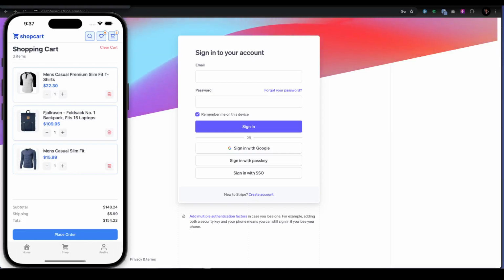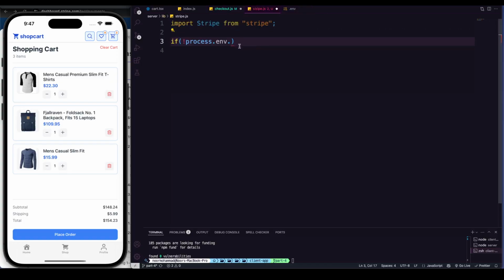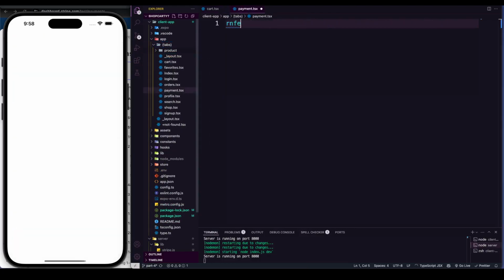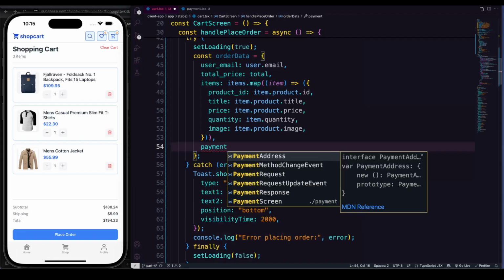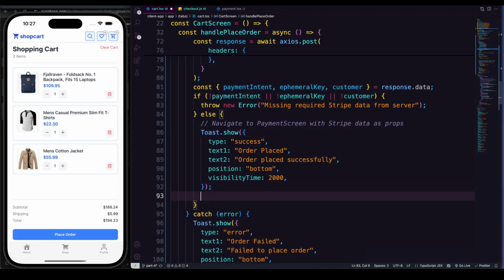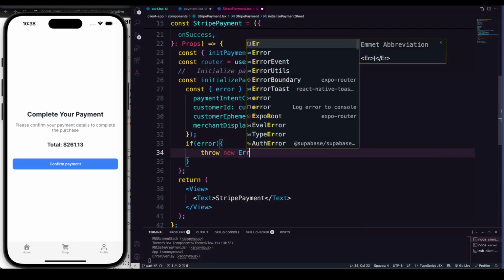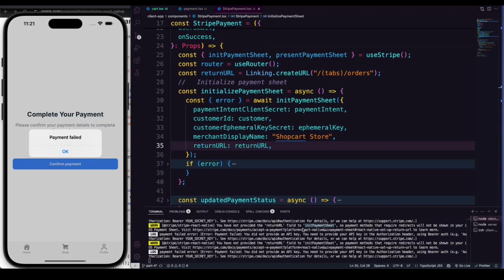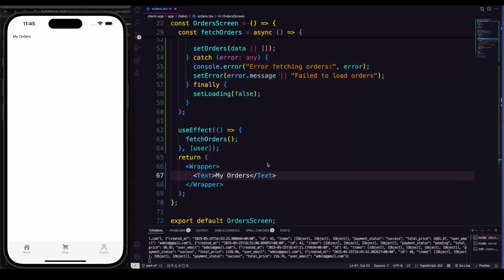Build a Full Ecommerce App From Scratch: React Native, Expo, Supabase, Stripe || Part-5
🚀 Learn how to build a complete ecommerce mobile app from scratch using React Native and Expo! In this comprehensive tutorial, we cover everything you need to get your e-commerce platform up and running.

What you'll learn in this video:
✅ Setting up your React Native and Expo project for ecommerce.
✅ Building the core structure of an e-commerce application.
✅ Implementing robust user authentication and management with Supabase (covering user sign-up, login, and profile management).
✅ Integrating Supabase for managing orders and product data.
✅ Securely processing payments using Stripe, including setup and handling transactions in React Native.
✅ Building key e-commerce features like product listings, shopping cart, and order processing from the ground up.

This step-by-step guide is perfect for developers looking to create their own mobile ecommerce solution with modern technologies. We'll walk through each part of the process, explaining the concepts and code clearly.

🔑 Key Technologies Covered:
* React Native
* Expo
* Supabase (Authentication, Database for Orders/Users)

Whether you're new to React Native or looking to expand your full-stack development skills, this tutorial will provide valuable insights into building real-world applications.

🔗 Important Links:
* GitHub Repository (Free respository) [ branch: part-3]